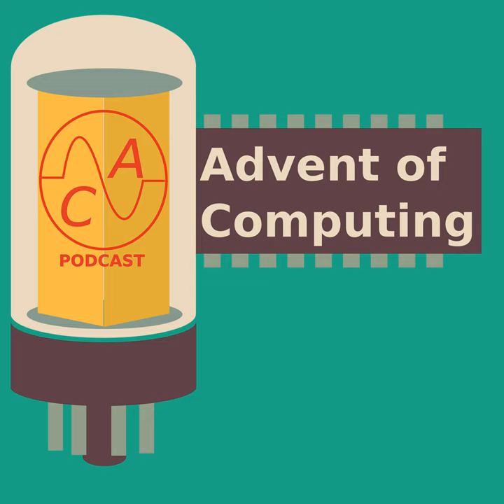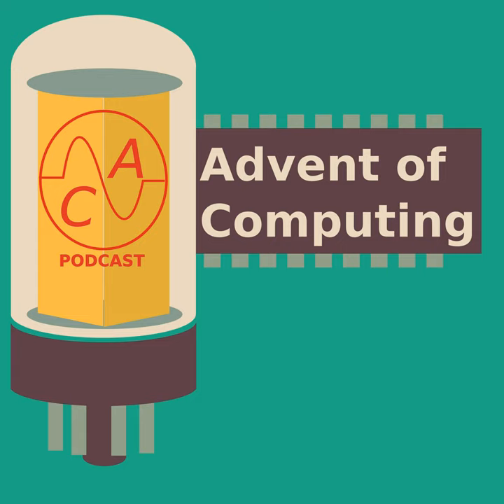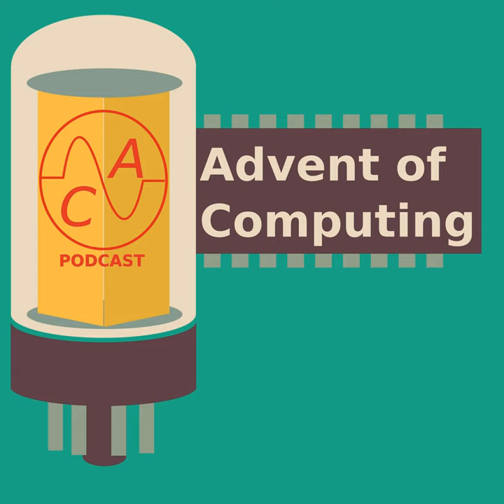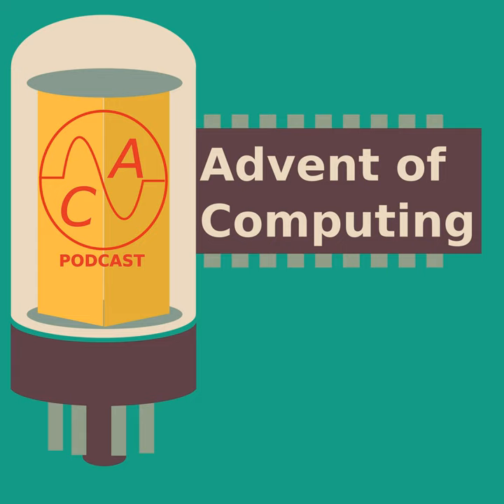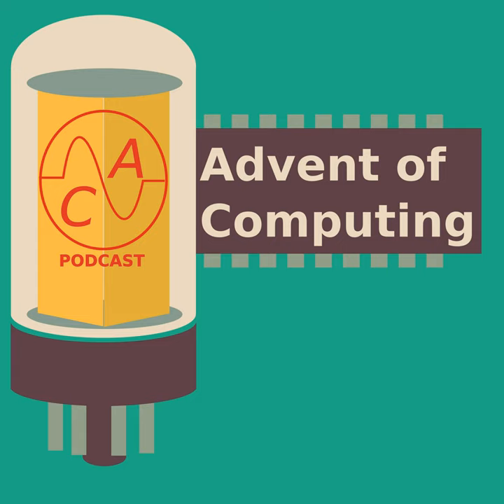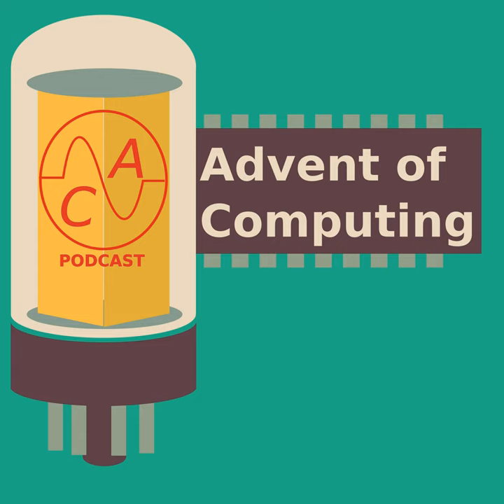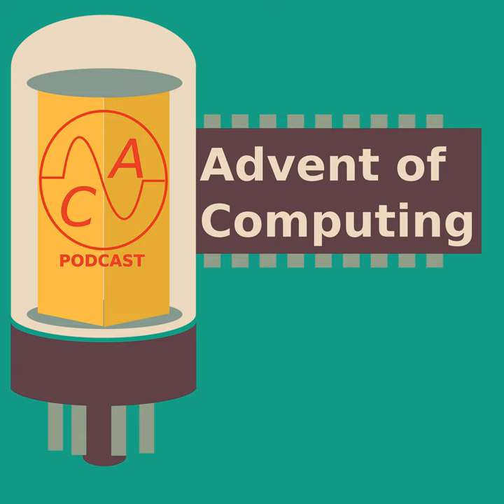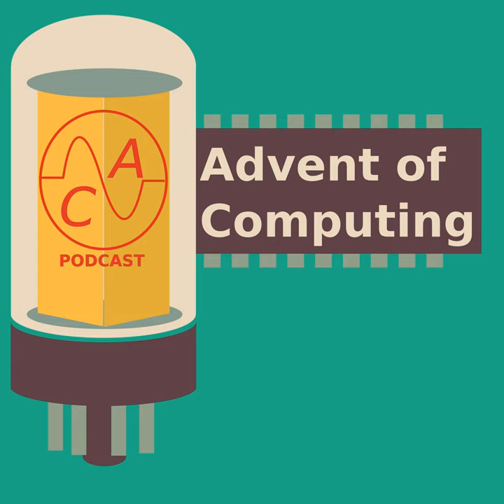Episode 51 - The IBM PC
Released in August 1981, the IBM PC is perhaps one of the most important computers in history. It originated the basic architecture computers still use today, it flung the doors open to a thriving clone market, and created an ad-hoc set of standards. The heart of the operation, Intel's 8088, solidified the x86 architecture as the computing platform of the future. IBM accomplished this runaway success by breaking all their own rules, heavily leveraging 3rd party hardware and software, and by cutting as many corners as possible. The PC was designed in less than a year, so how did it become the most enduring design in the industry?     Some ad clips this episode were from this fabulous PC ad compilation Like the show? Perks include early access to future episodes, and bonus content